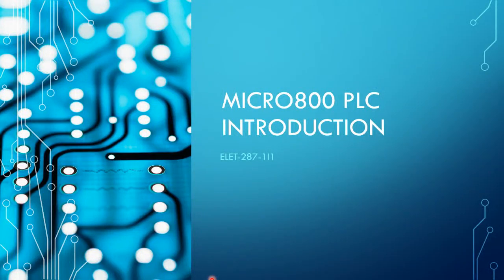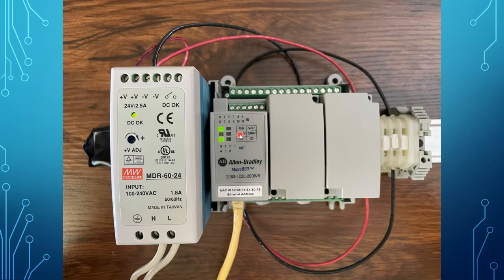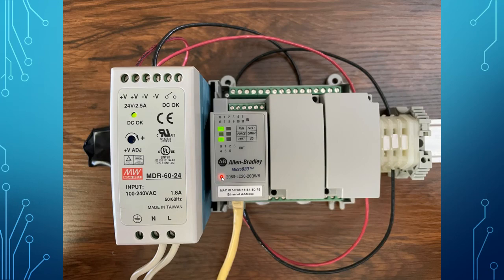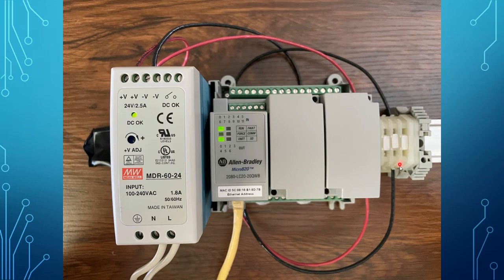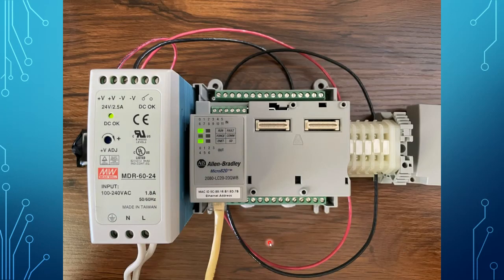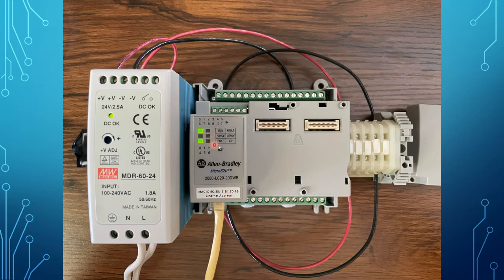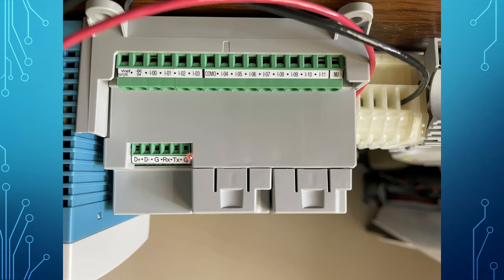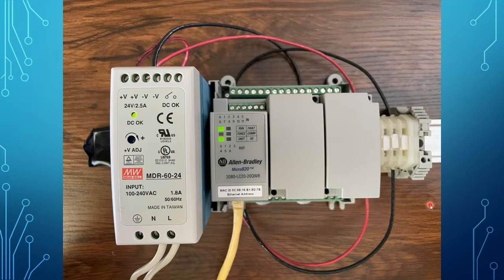Micro820 Hardware Overview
A brief hardware overview of the Allen-Bradley Micro820 PLC (catalog number 2080-L20-20QWB)